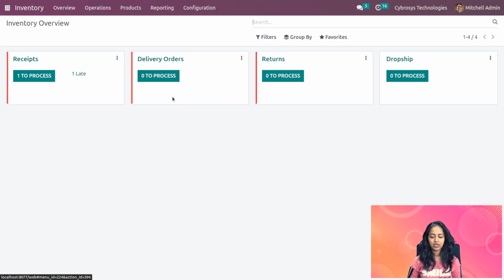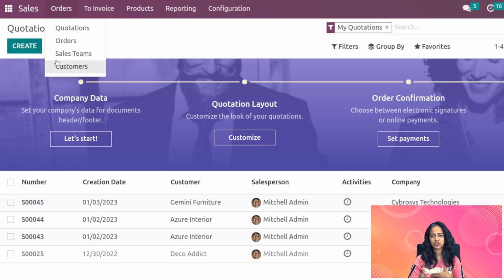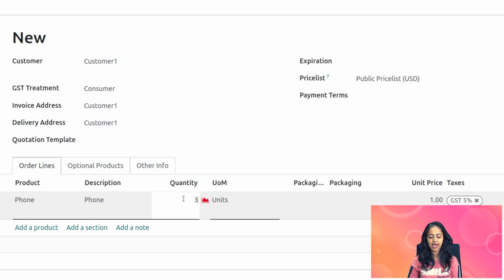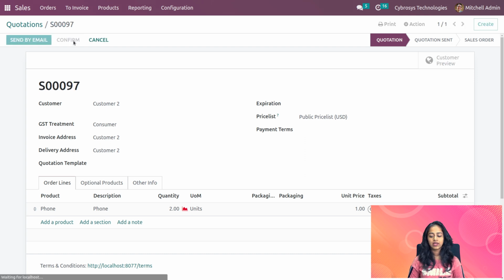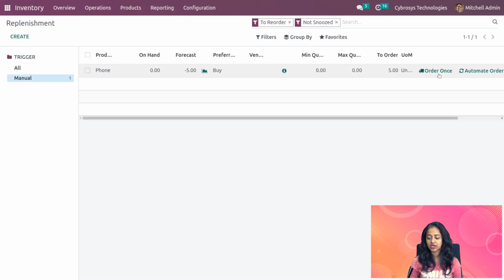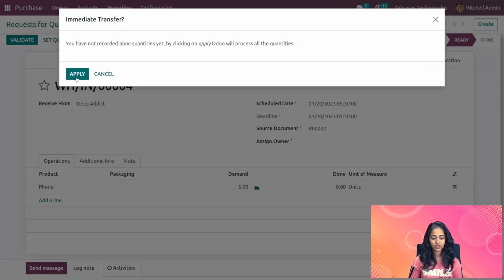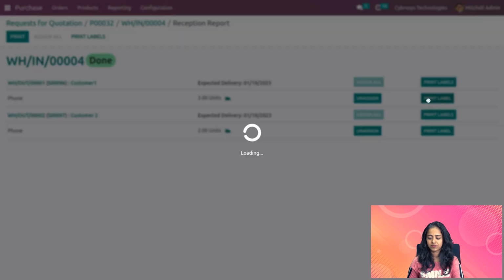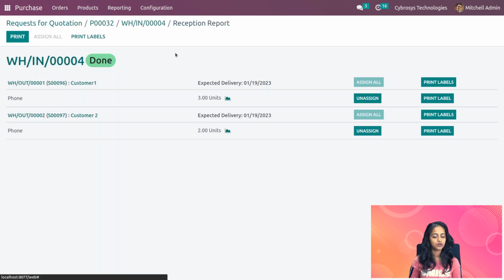Odoo 16 Reception Report | Odoo 16 Functional Stories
A business may deal with both sales and purchases occasionally. They buy things from vendors and then sell them to their customers. Such dealings can be confusing at times.

Because multiple clients may inquire about the same product at the same time, as a result, after purchasing those products, customers must be assigned to them.

Odoo has a tool called Reception Report that can be used to complete this assignment. By enabling this, a reception report comes automatically after confirming a receipt, from which we can assign products to orders.